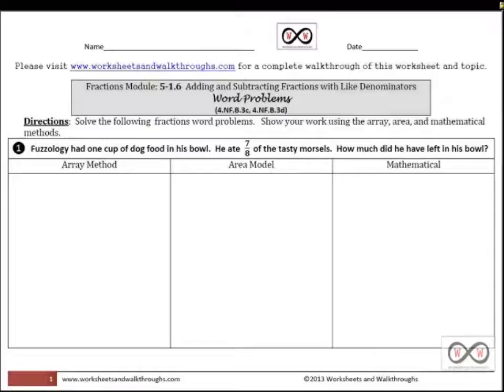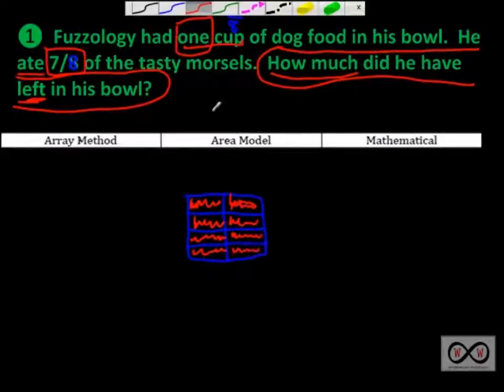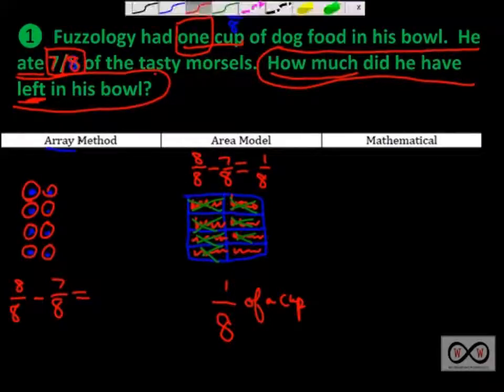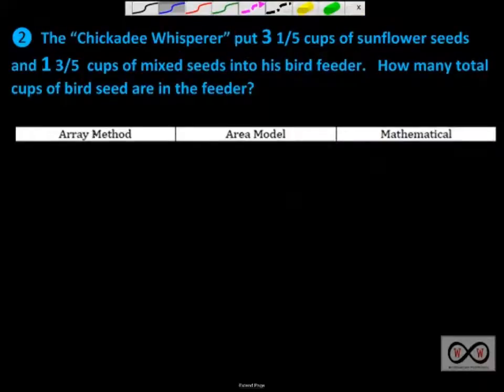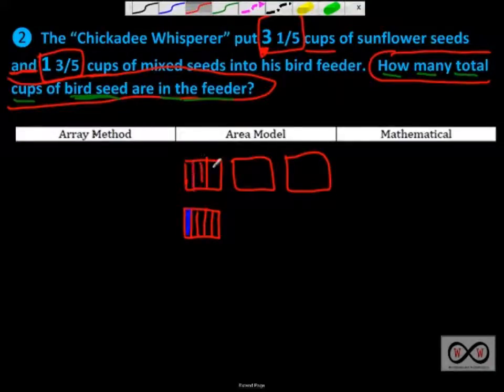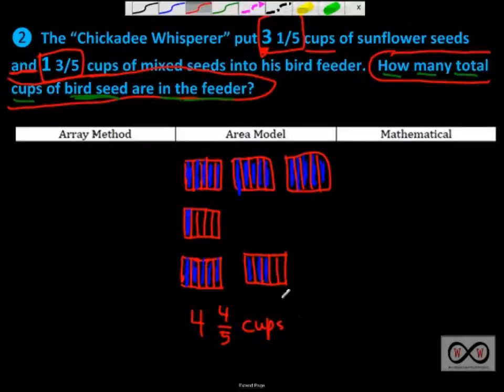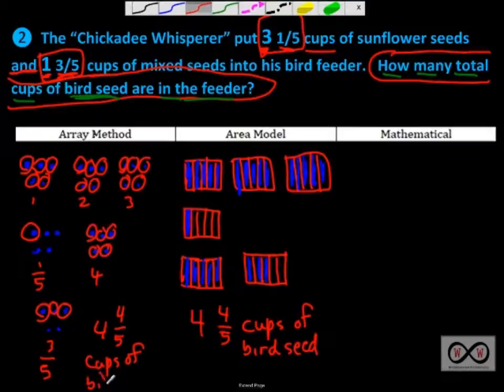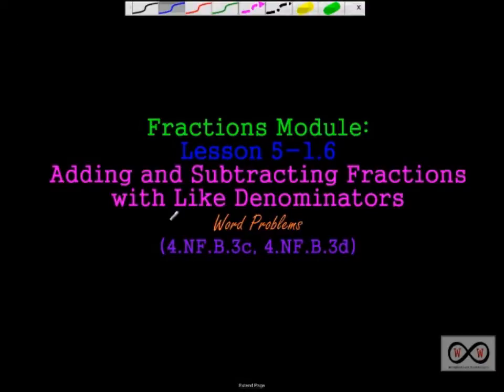Fractions Module - Lesson 5-1-6 Adding & Subtracting Fractions with Like Denominators Word Problems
This video walkthrough/worksheet features adding and subtracting fractions with like denominators in word problem format.  Multiple representations are shown in the solutions (area, array, and mathematical methods).
to print out the worksheet for this video and many more.
Thanks!
Worksheets and Walkthroughs  ;*)